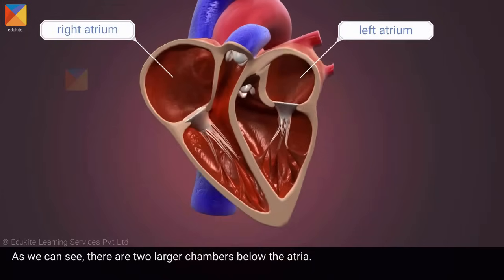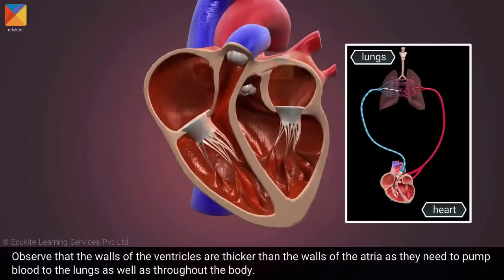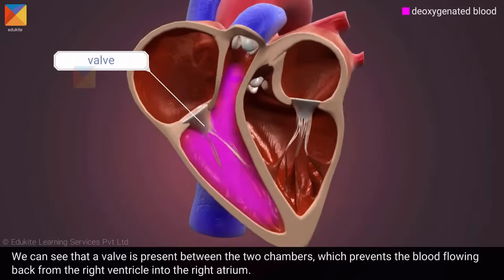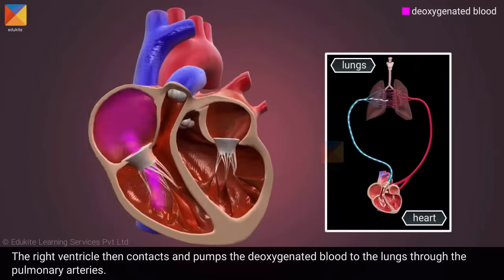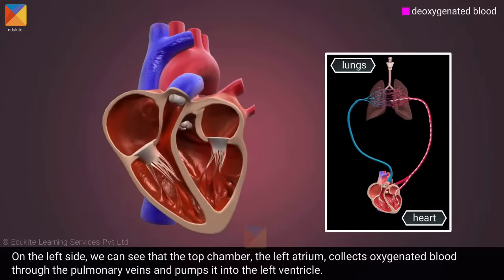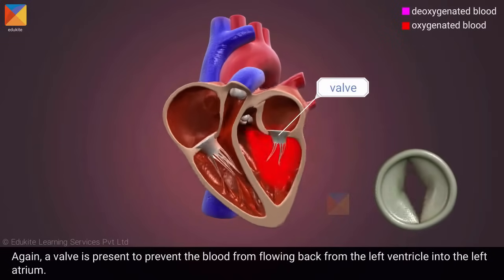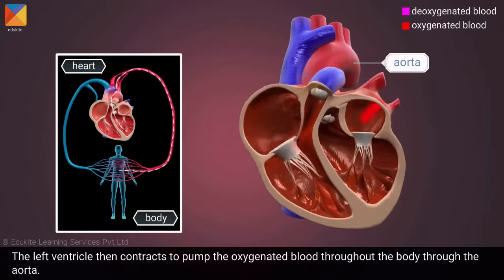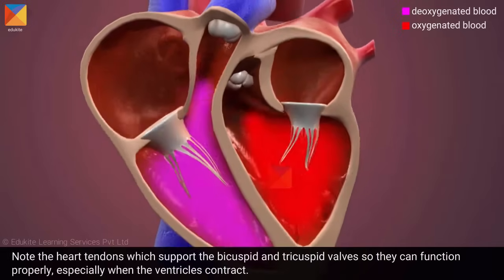Internal structure of the heart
Grade 10 Life Sciences:
There are four chambers present in the heart. The two chambers on the top are called atria; each one is called an atrium.